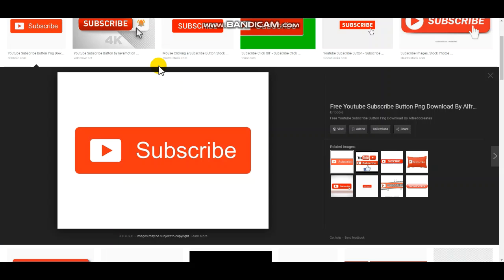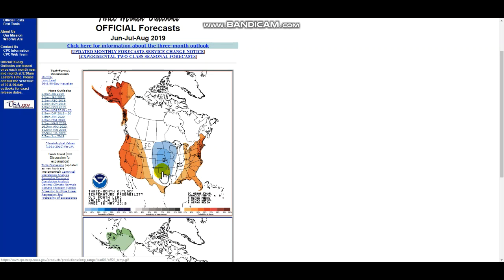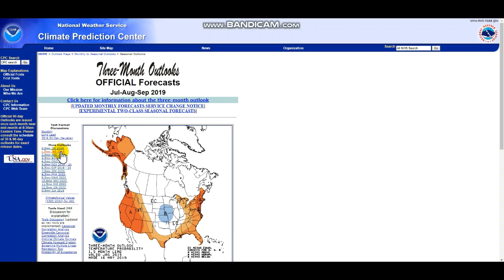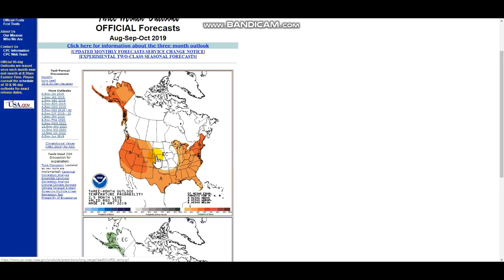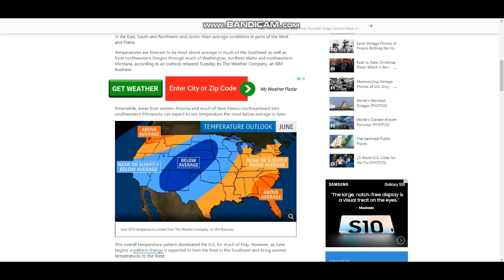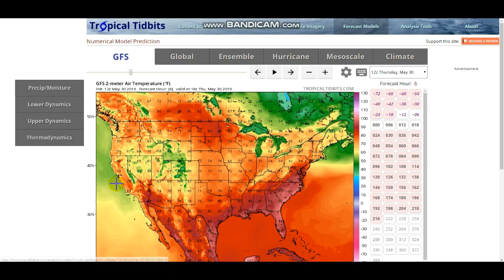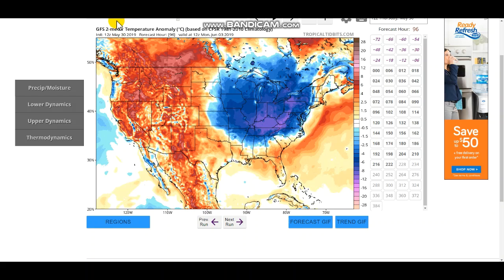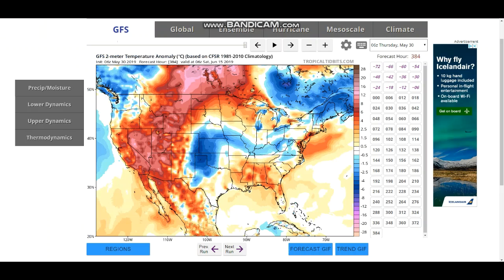An Interesting Summer And Early Fall Temperature + Precip Outlook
Summer is looking to be fairly chill for the mid part of the country. details in the video.

Hello everybody! The concerns for a severe weather outbreak are growing as we near the middle part of the work week. Details in the video. Stay Safe!

An efficient watering can.